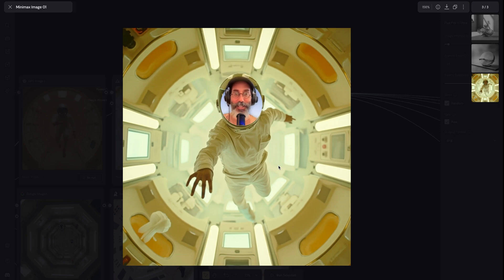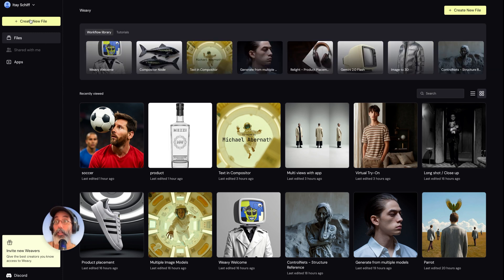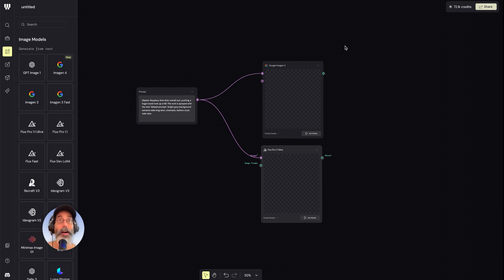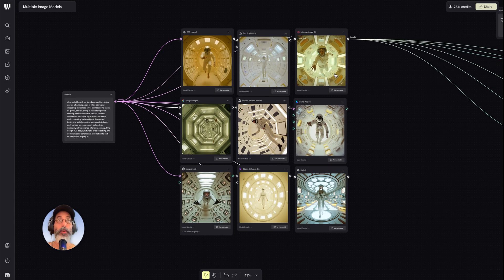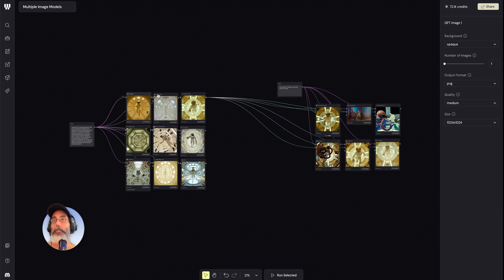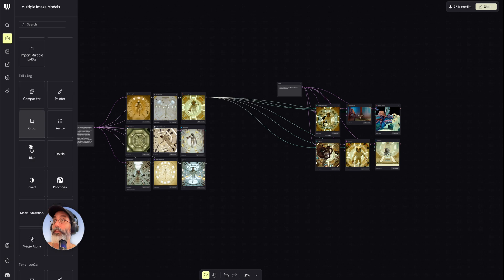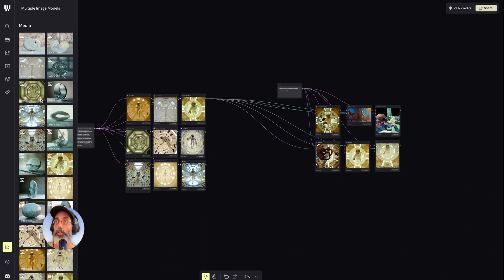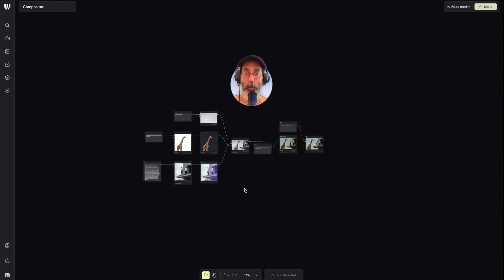Tutorial 01: How to Build Your First AI Workflow in Weavy (The Right Way)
New to Weavy? This is your starting point.
In this tutorial, you’ll learn how to navigate the platform, connect your first prompt, and generate visuals across multiple image and video models — all inside one powerful, node-based canvas.

Here’s what we cover:
- Navigating the Weavy interface and menu system
- Using a single prompt to test multiple image models (Flux, Recraft, SDXL, DALL·E, Imagine, and more)
- Connecting your generated image to multiple video models (Runway, Kling, Luma, Pixverse, etc.)
- Adjusting model properties like prompt strength, aspect ratio, and more
- Understanding the left-hand toolbox: prompts, in/out, compositing tools, 3D, and your saved models
- Tips on file naming, gallery previews, and sharing workflows

This is how pro users explore and test models side-by-side, build efficient creative pipelines, and get the best results.